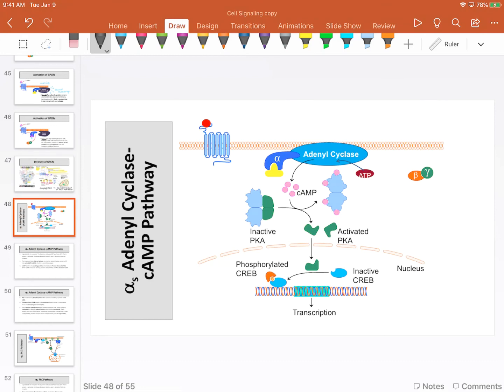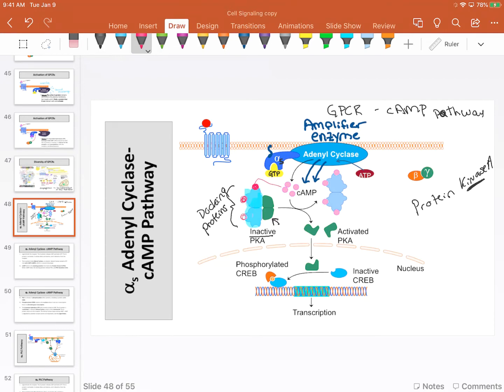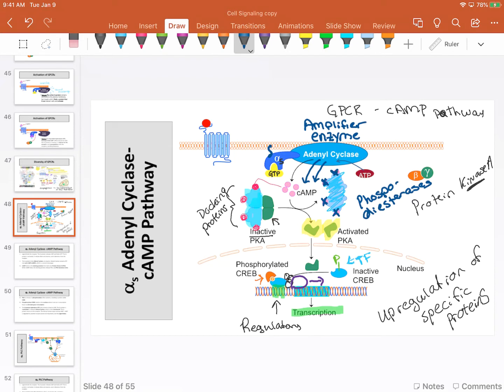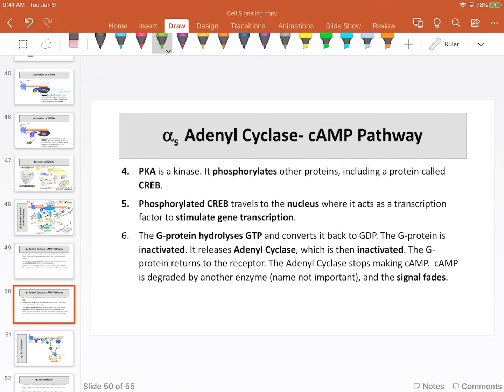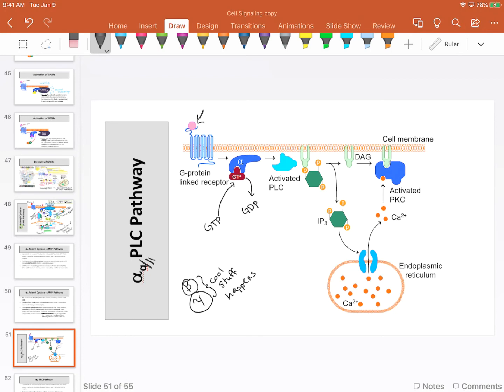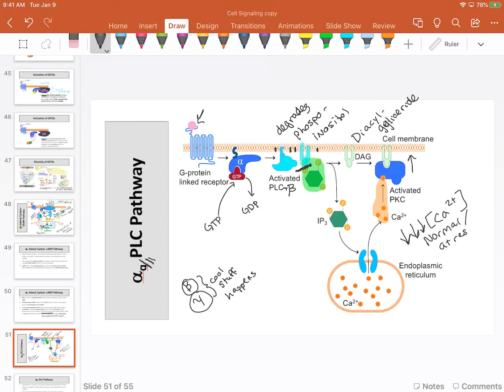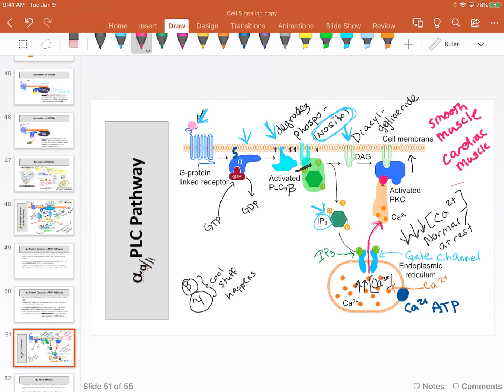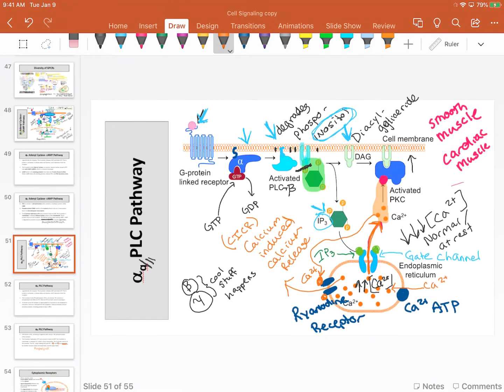10 Alpha subunits